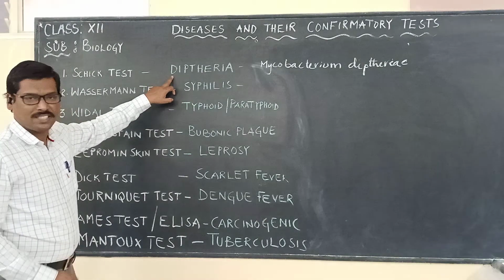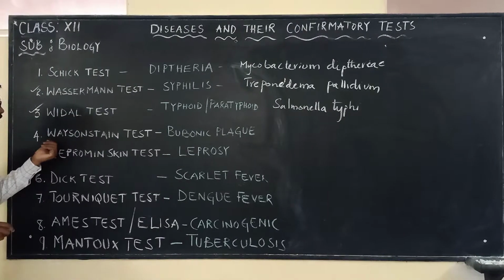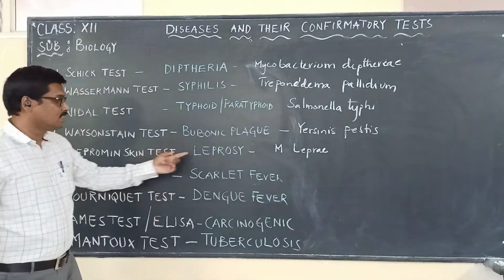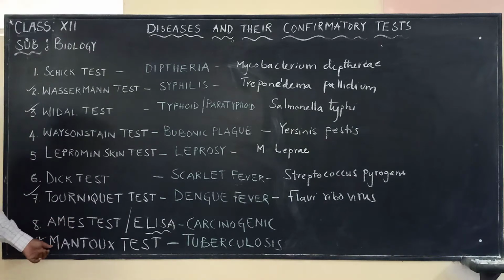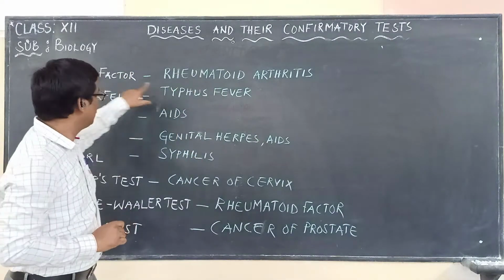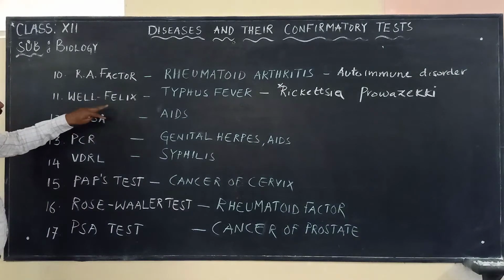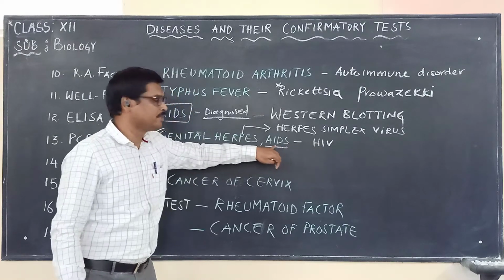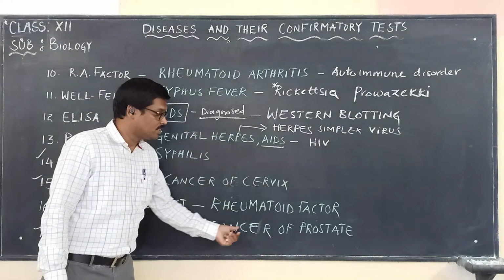Disease and their confirmatory test